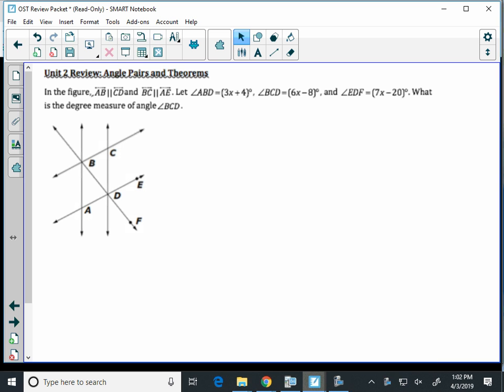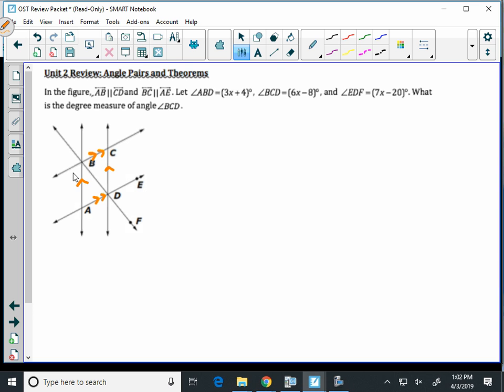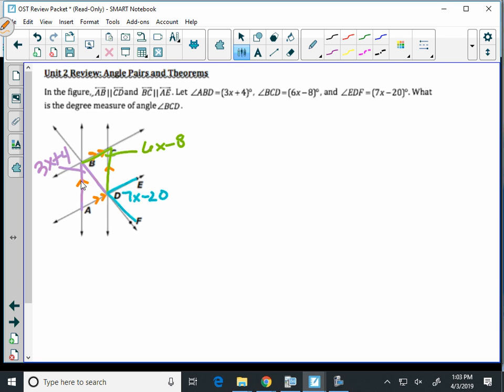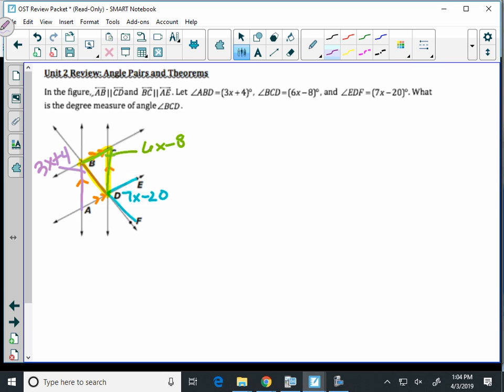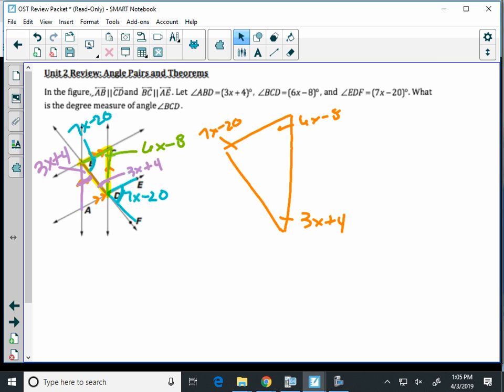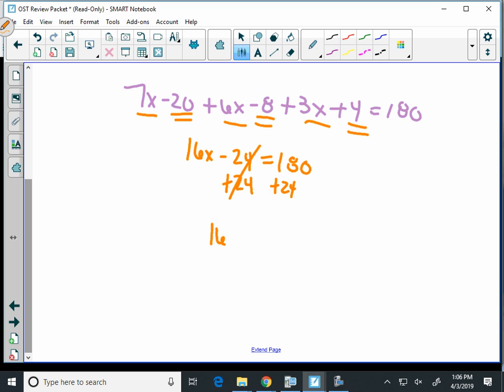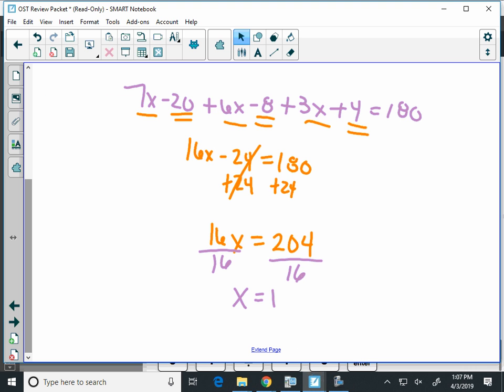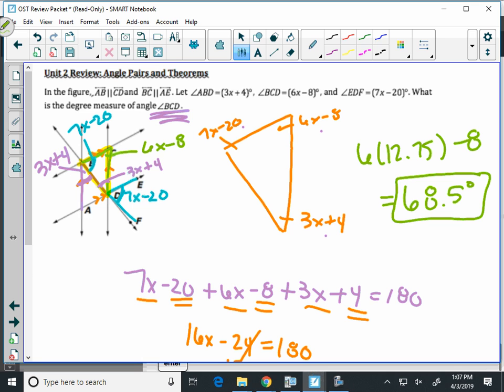Unit 2 OST Review